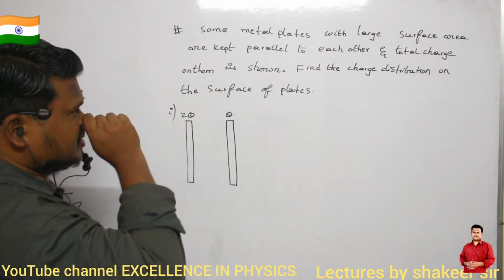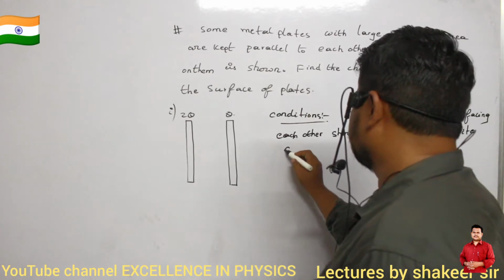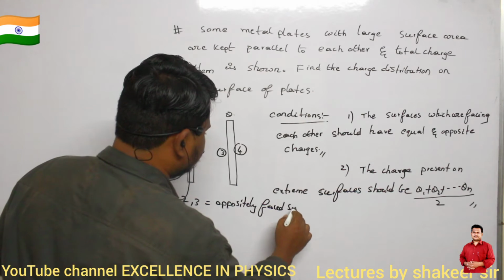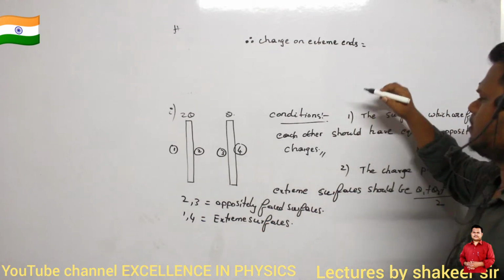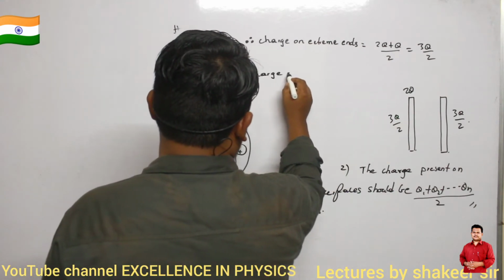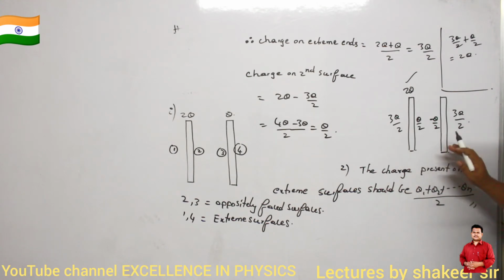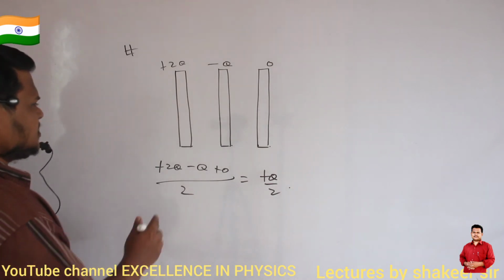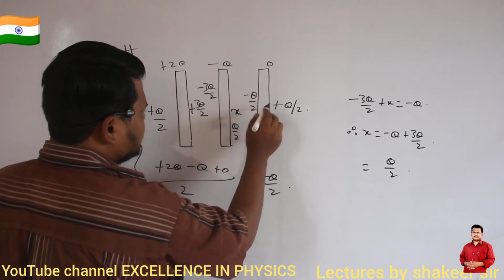charge distribution on parallel plates